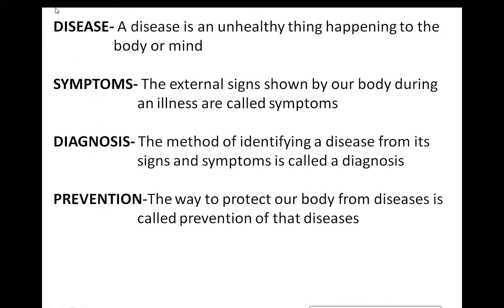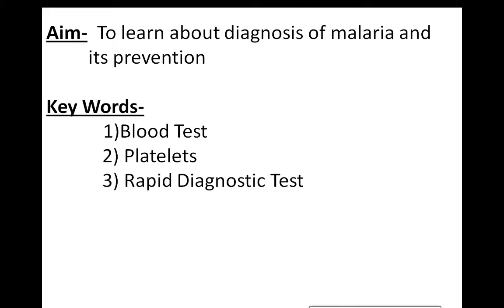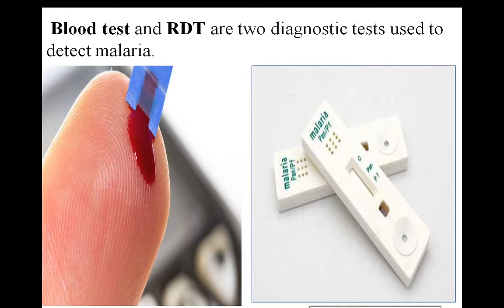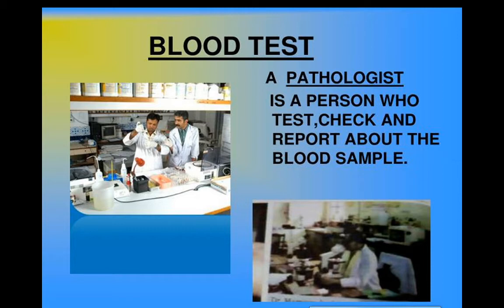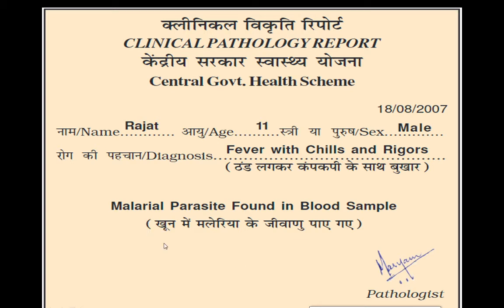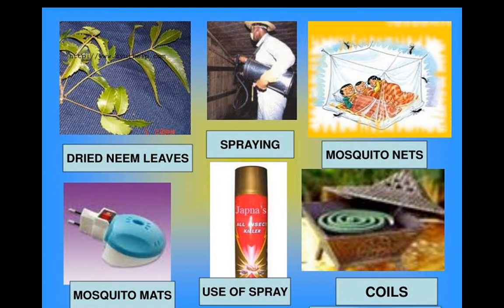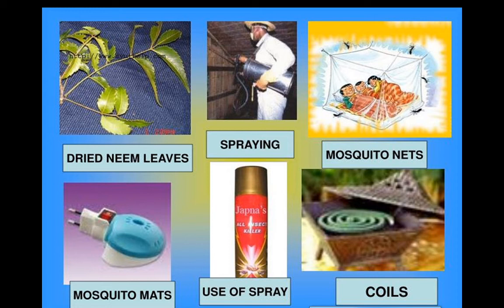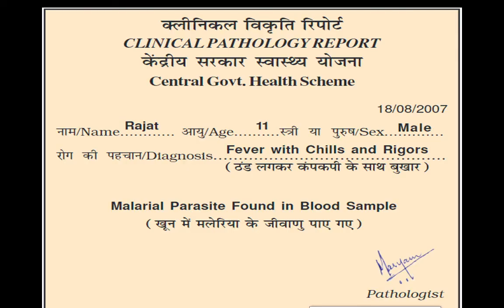CLASS 5 CHAPTER 8 A TREAT FOR MOSQUITOES SESSION 2